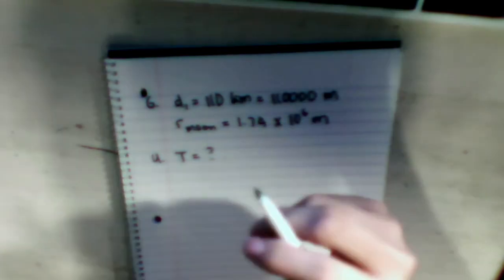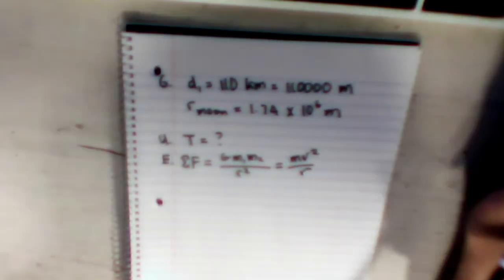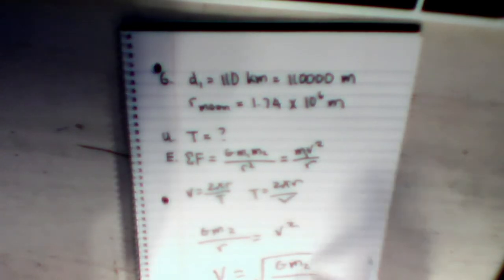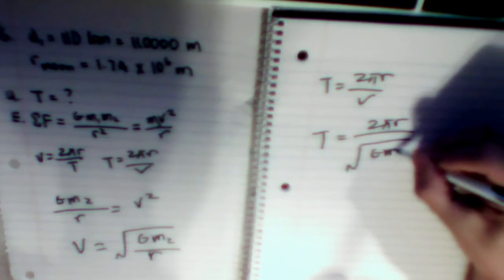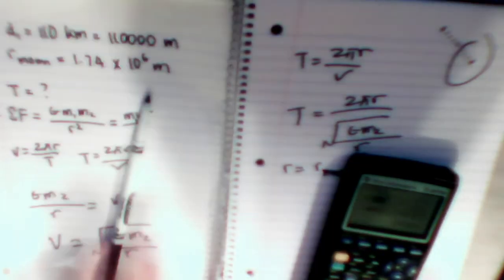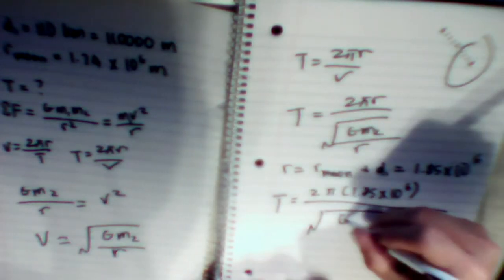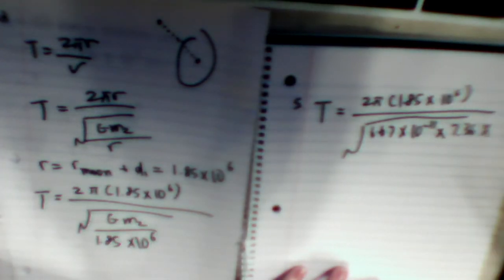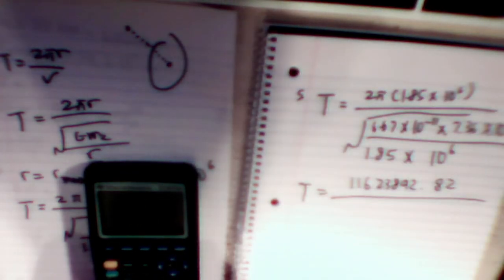UCM and Gravity - Satellite Orbit (Problem 9)